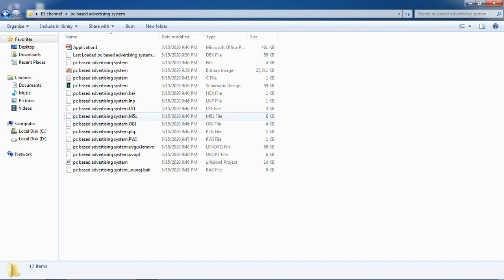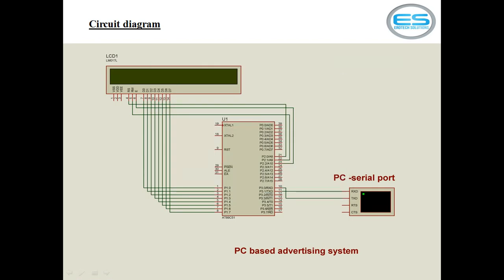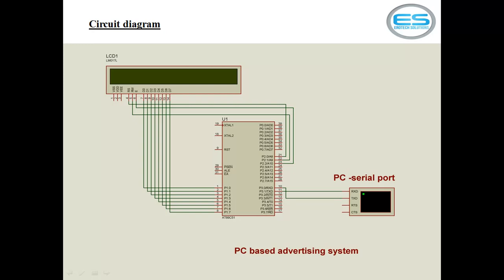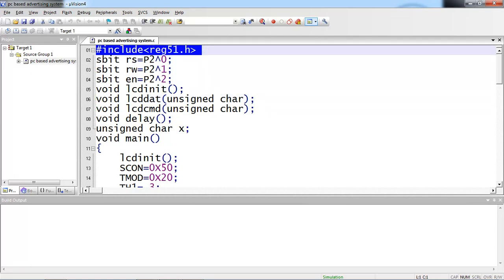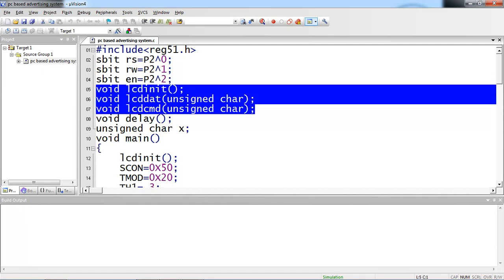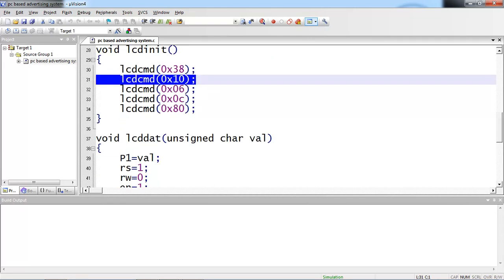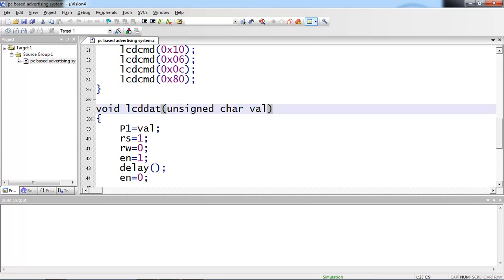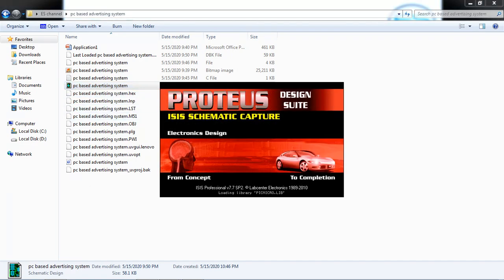PC based advertisement system using Micro controller|| EROTECH Solutions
Embedded C programming for PC based advertisement system using Keil IDE and Proteus simulation tool. Erotech solutions provides Advanced Embedded Systems Training with 3 Levels includes Firmware, Internet of Things- IoT, Device Drivers. Firmware covers, Micro controllers, C language, Data structures, Embedded C , Protocols UART, I2C, SPI, CAN data frame and projects implementation. IoT includes Python programming, ARM architecture, wireless modules applications, Projects with Raspberry Pi. Device drivers includes Linux System Programming, Linux Network programming, Kernel image build, Applications with Beagle bone Black board.